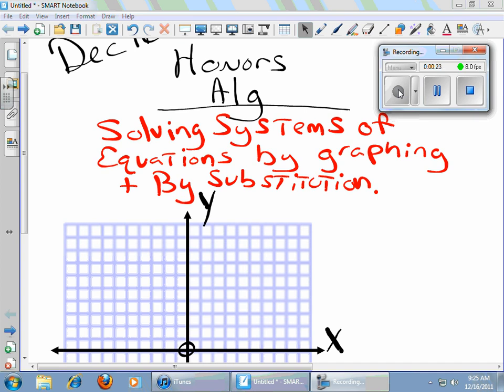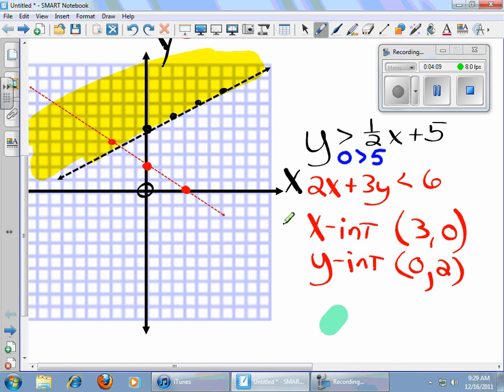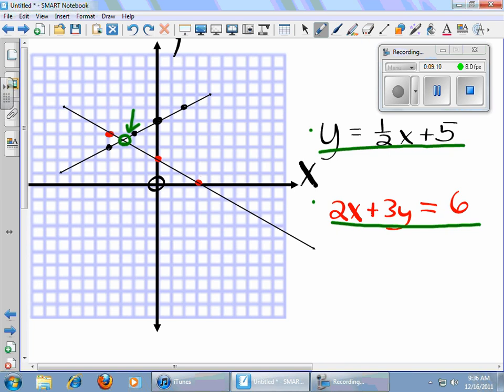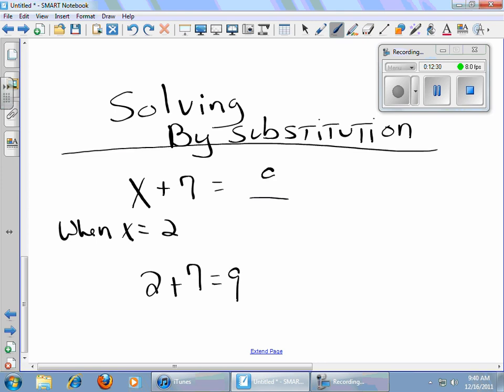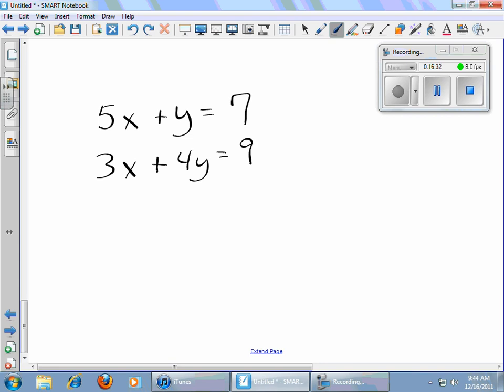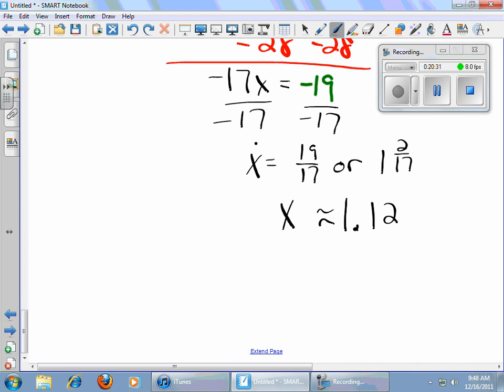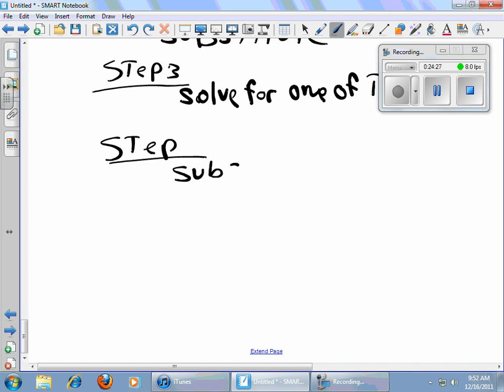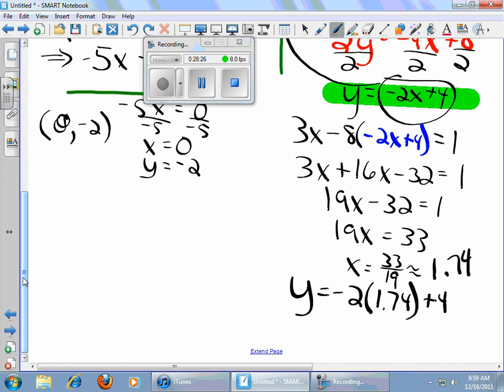December16 SOLVING SYSTEMS USING SUBSTITUTION.wmv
This video will demonstrate how to solve a system of equations first by graphing and then by substitution.